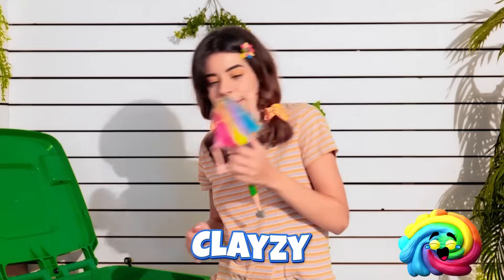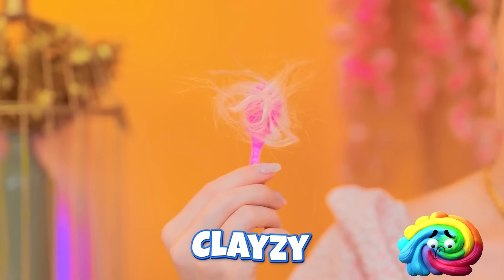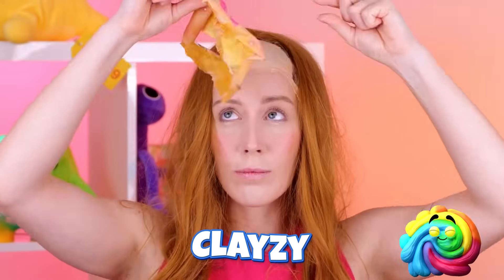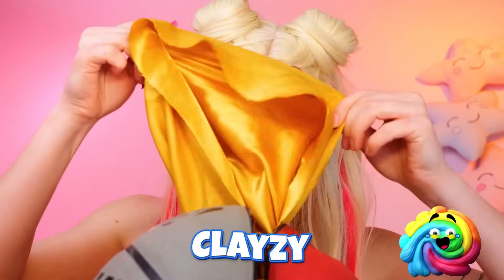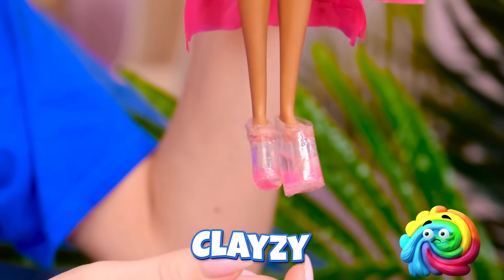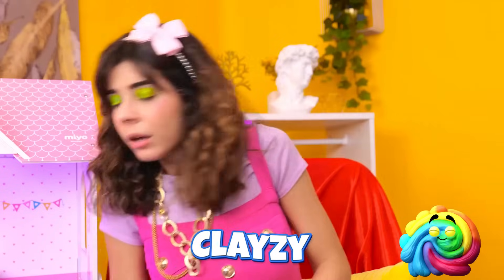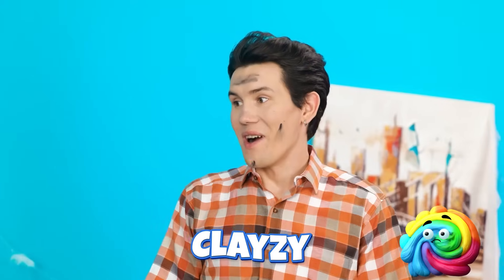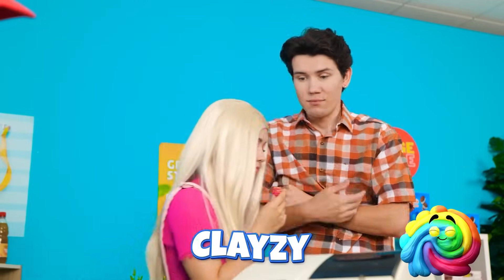Crazy Ways to Turn Broke Doll Into Rich One 💸💰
Today, we're diving into the magical world of doll transformations and doll crafts. 🎨🪡🧵
We'll be showing you how to give your old dolls a stunning makeover and how to create adorable doll crafts that will bring your mini world to life. From hair restyling to new outfits, and from miniature furniture to tiny accessories, we've got you covered! 🎀👗🛋️
Your support helps us create more fun and easy craft tutorials. 🌟👍🔔

◉ 5-Minute Crafts:    / @5minutecraftsyoutube
◉ 5-Minute Crafts DIY: ​    / @5minutecraftsdiy
◉ 5-Minute Crafts PLAY: ​   / @5minutecraftsplay